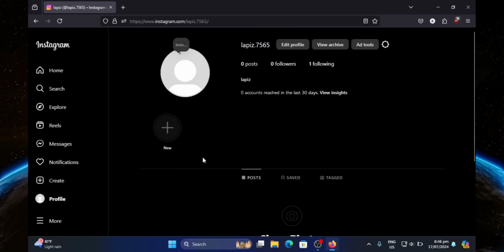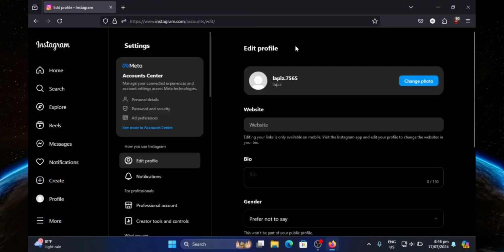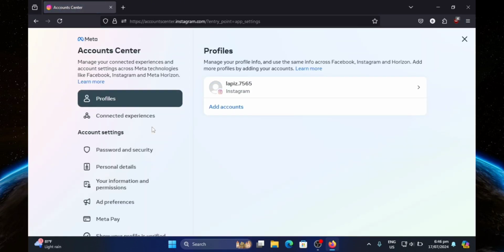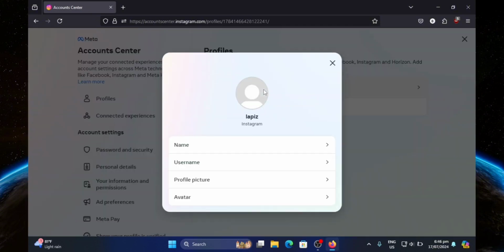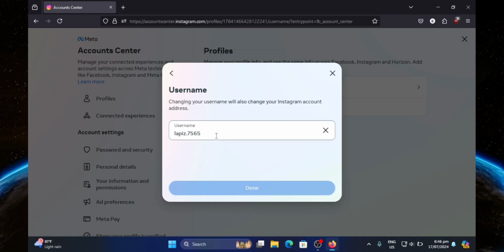How to Change your Username on Instagram on Computer (Quick Tutorial)